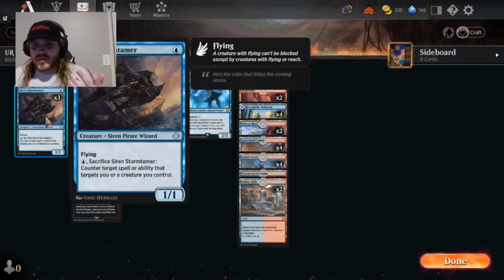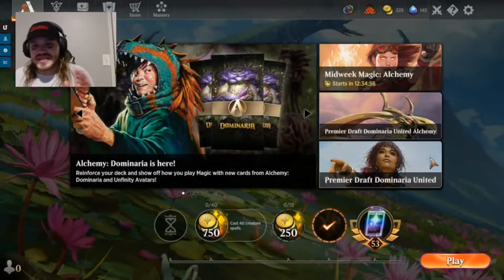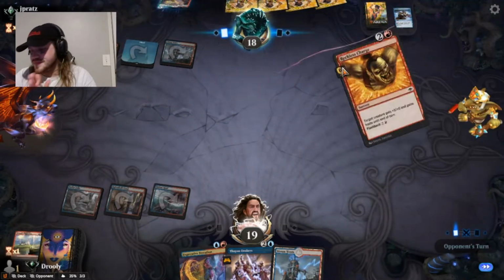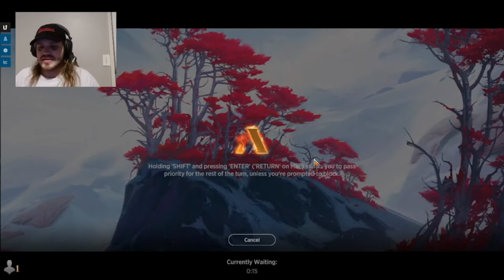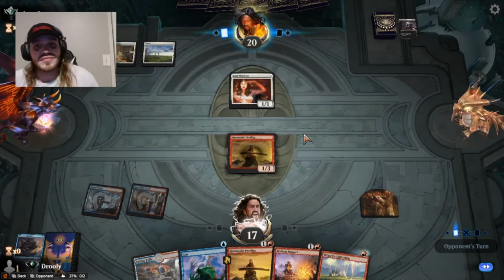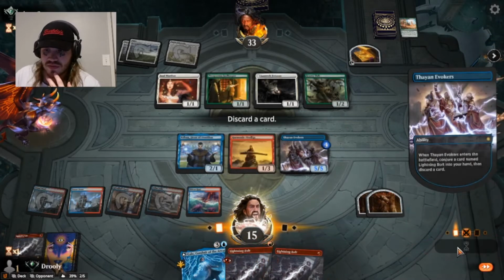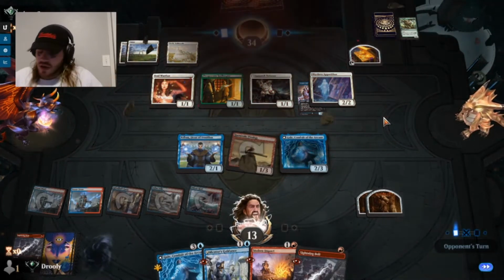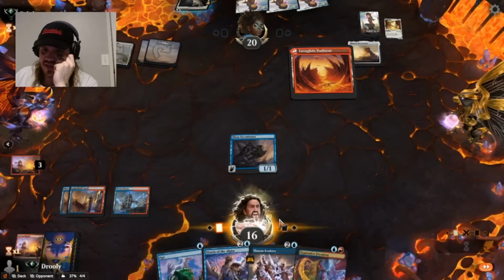Is Alpha Bird BAD?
Is oracle of the Alpha good or is it just another meme and bait? Let's find out!

👇 Decklist below 👇

Deck
4 Oracle of the Alpha (Y23) 4
2 Mountain (ZNR) 383
4 Expressive Iteration (STX) 186
3 Island (ZNR) 381
3 Gale, Conduit of the Arcane (HBG) 6
2 Shivan Reef (DMU) 255
3 Molten Impact (Y22) 22
3 Opt (M21) 59
4 Riverglide Pathway (ZNR) 264
3 Siren Stormtamer (XLN) 79
4 Harmonic Prodigy (MH2) 132
4 Wizard's Lightning (DAR) 152
2 Augur of Bolas (WAR) 41
3 Thayan Evokers (HBG) 39
4 Steam Vents (GRN) 257
1 Stormcarved Coast (VOW) 265
4 Spirebluff Canal (KLR) 286
2 Sulfur Falls (DAR) 247
3 A-Mentor's Guidance (STX) 46
2 Naban, Dean of Iteration (DAR) 58

Like the content? Want more ideas? Be sure to post a deck idea you'd like to see tested in the comments section; the most liked deck will get a video made about it! Obviously this is a very, VERY new channel, but we'll work out the kinks as we go on, including regular upload dates. For now I'm thinking Mondays will be Deck test videos (except this one), and Saturdays will be community deck ideas!